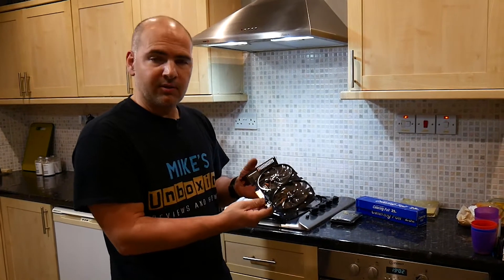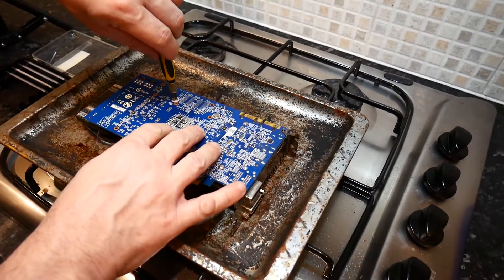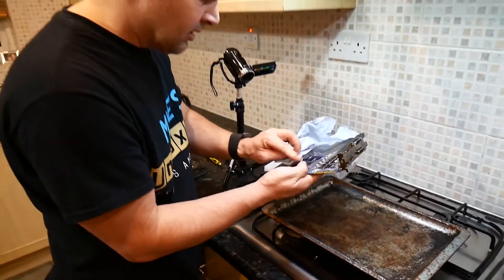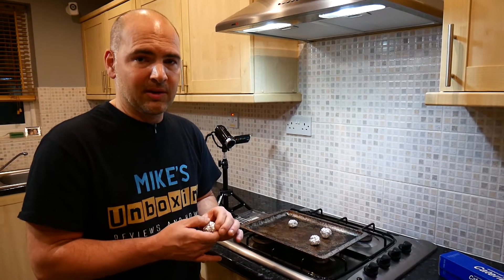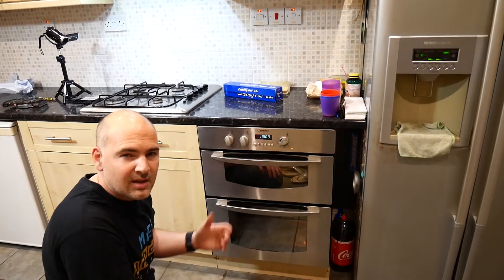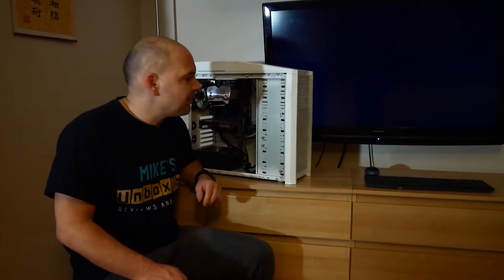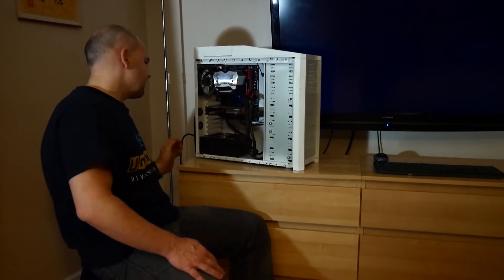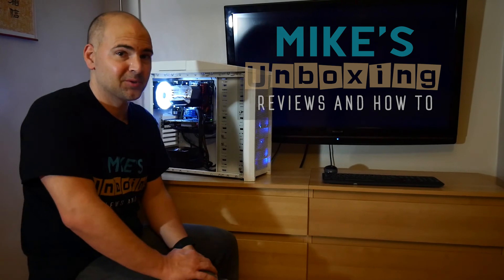Graphics Card Repair! Oven Baked GPU! Will It work?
Dead GPU? Fancy baking it? I did!

Watch me oven bake a Nvidia GTX660ti and try to repair this dead graphics card. Will it work? Will I die from toxic fumes?

We made this video as the card was going in the bin anyway.

PLEASE DON'T TRY THIS WITH ANYTHING YOU VALUE. IT CAN COMPLETELY DESTROY YOUR COMPONENT AND OVEN.

You have been warned. We take NO responsibility for any damage that may happen if you try this yourself. This can be dangerous.